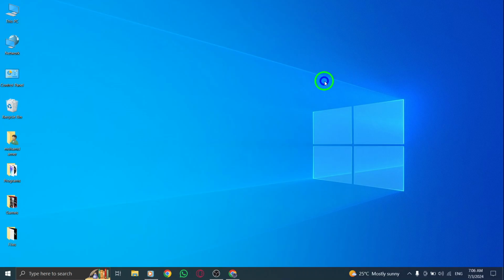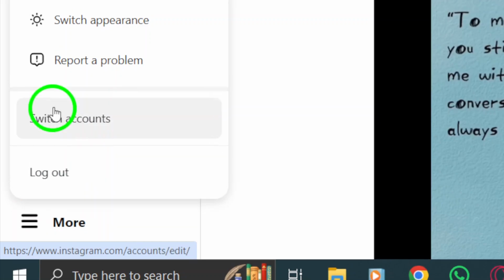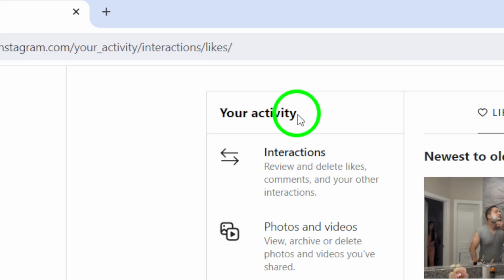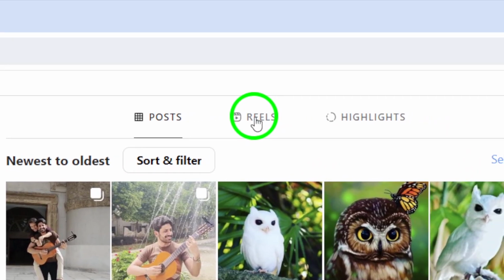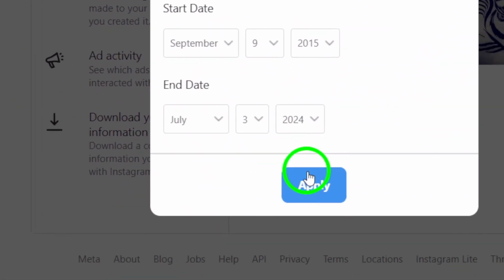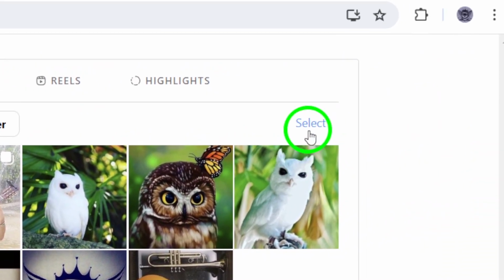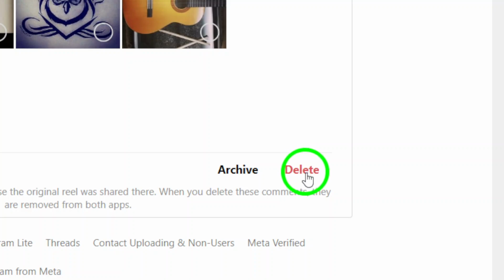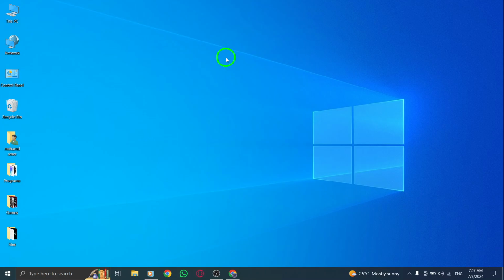How To Delete Multiple Carousels You've Shared By Date On Instagram On PC (New Update)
Learn how to easily delete multiple carousels you've shared by date on Instagram on your PC with the new update! Follow these simple steps:

1- Open your Instagram account.
2- At the bottom left corner, click on the more icon or the three dots.
3- Click on Your Activity.
4- From the Photos and videos section, then the Reels section, you can see the carousels you have shared. Click on Sort and Filter.
5- Enter the Start Date and End Date for the period of the carousels.
6- Click on Apply.
7- Click on Select.
8- Choose the carousels you want to delete.
9- Click on Delete, then confirm the step.

Say goodbye to unwanted carousels cluttering up your profile with this easy-to-follow tutorial.